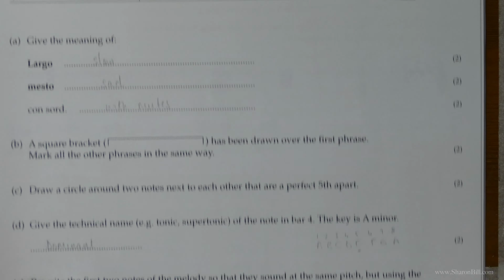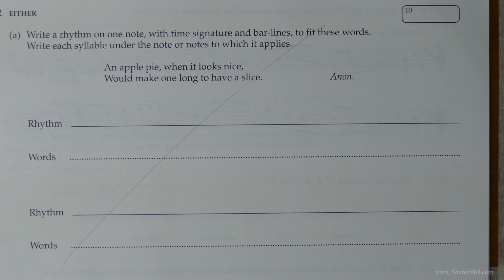ABRSM Music Theory Grade 4 Past Paper 2015 C Part 1 with Sharon Bill